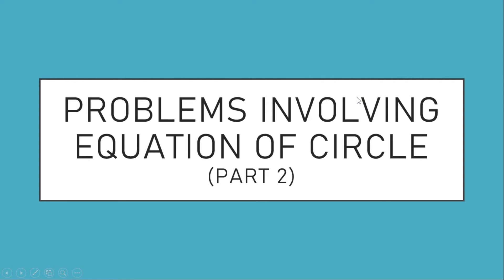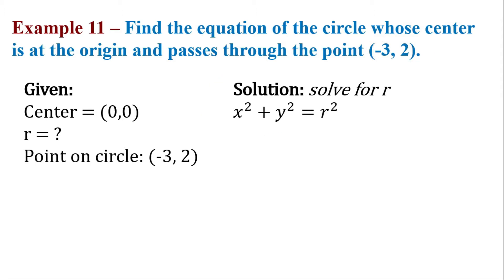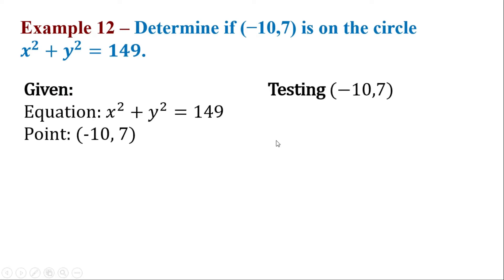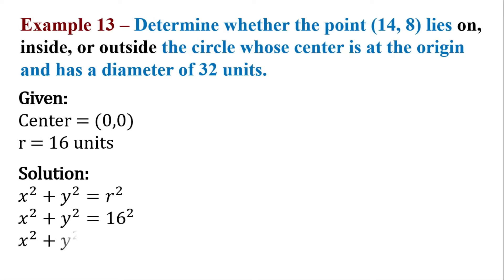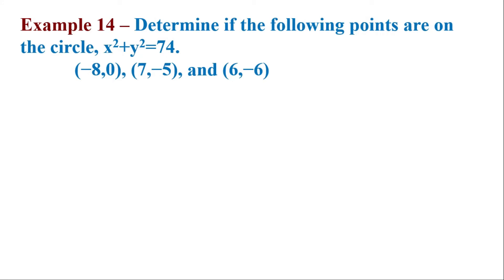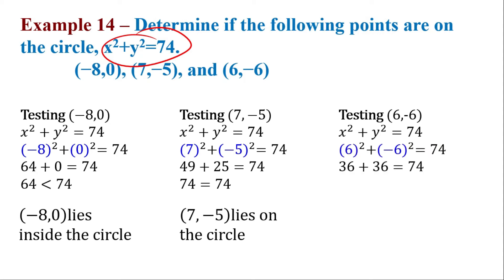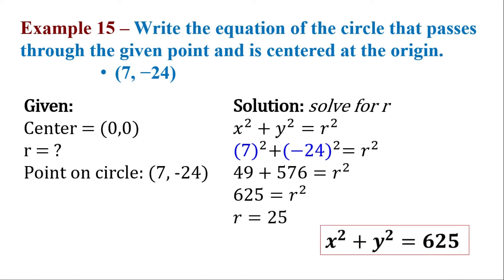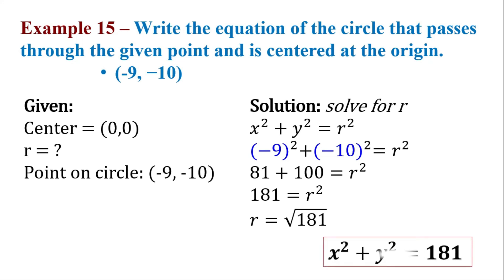Problems Involving Equation of a Circle Part 2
Practice Problems Involving Equation of a Circle Part 2